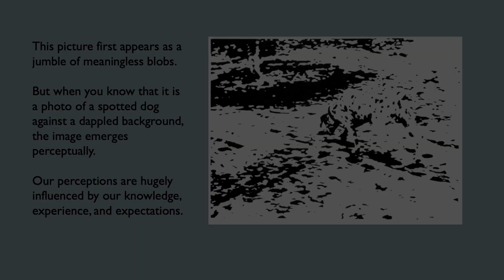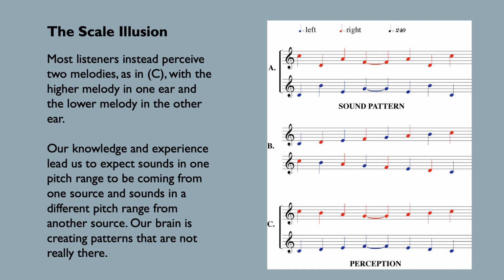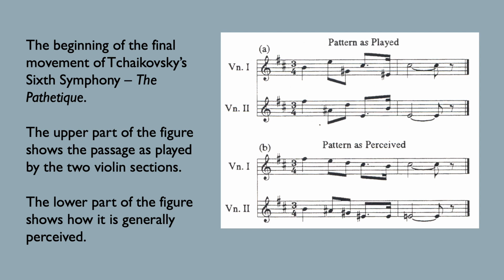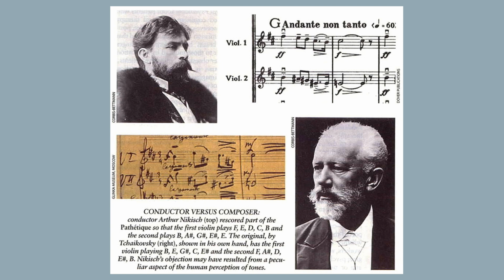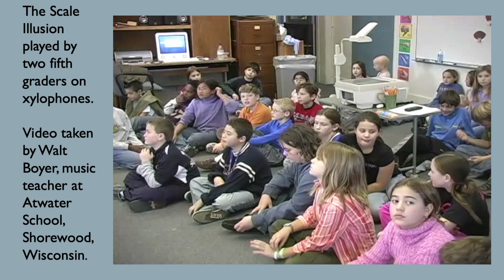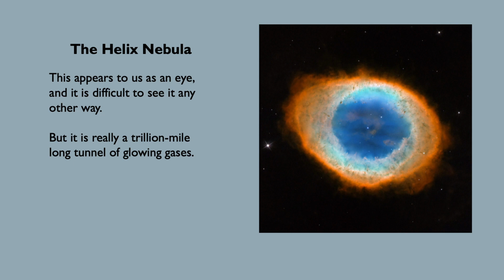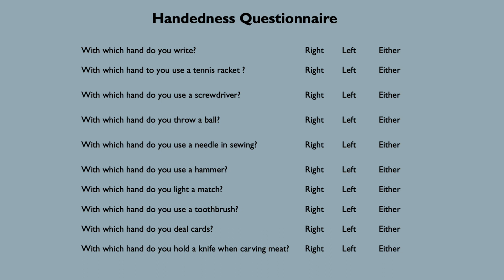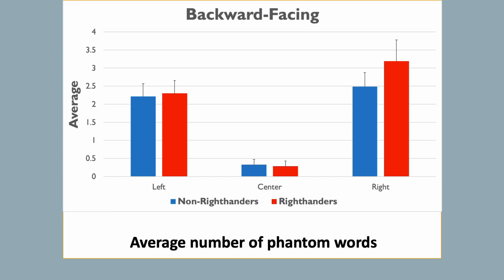Diana Deutsch, Ph.D.: Musical Illusions and Phantom Words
This talk presents some of Diana Deutsch’s illusions of music and speech, and discusses their implications. Several of these illusions demonstrate that our brains reconstruct the sounds that arrive at our ears, in accordance with our knowledge, experience, and expectations. As a result, the sound patterns we hear may be quite different from those that are really present. This is illustrated in the case of music by the Scale Illusion and the Chromatic Illusion, which also show that righthanders and lefthanders differ statistically in how they perceive certain musical patterns. It is also illustrated in the case of speech by the Phantom Words Illusion, in which we hear illusory words and phrases that are often influenced by our state of mind. In another illusion, the spoken phrase “sometimes behave so strangely” is made to be heard as sung, and this is achieved without transforming the sounds in any way, or by adding any context, but simply by repeating the phrase several times over. The implications of the Speech-to-Song Illusion for relationships between speech and song are discussed.

These and other illusions are described and demonstrated in detail in Deutsch’s new book Musical Illusions and Phantom Words.

Hosted by the Los Angeles Regional Chapter of the Acoustical Society of America